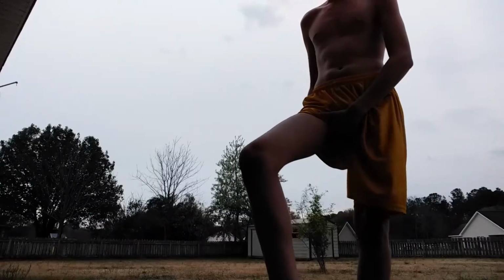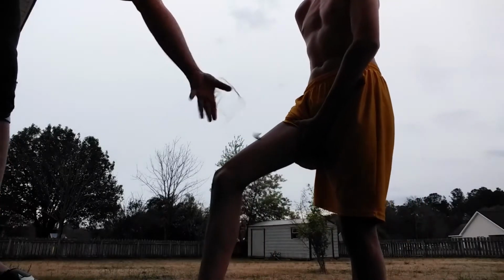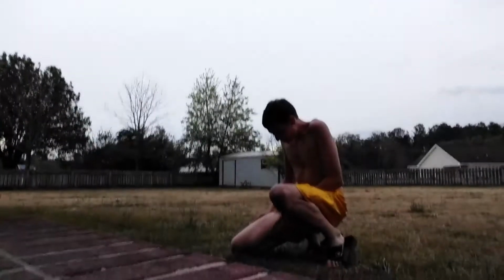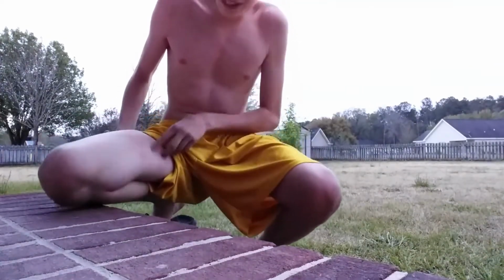Paper hornets vs the skinny white kid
Long lost video I found